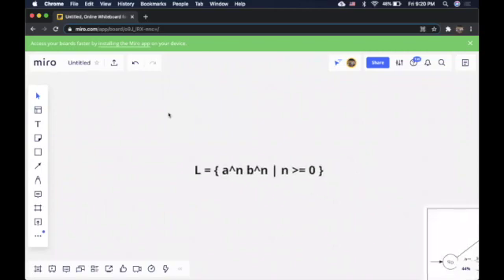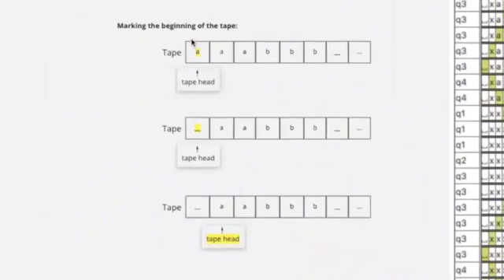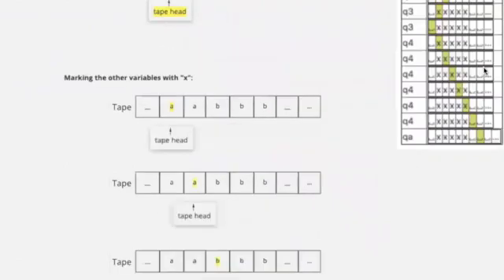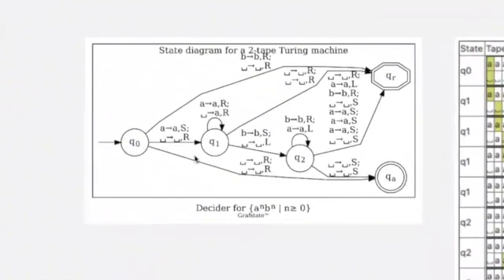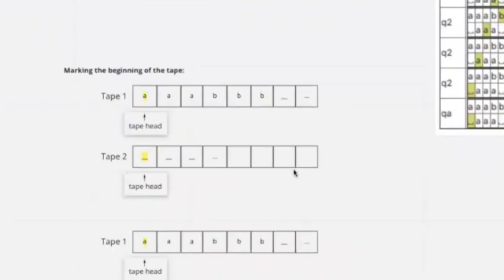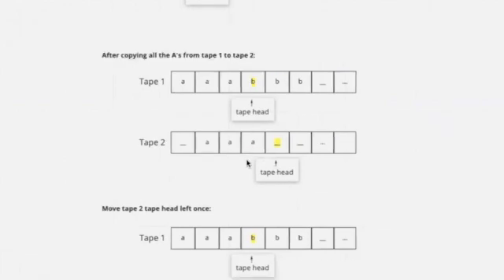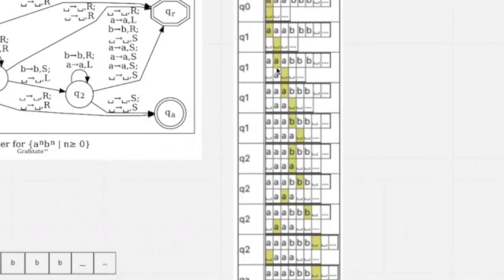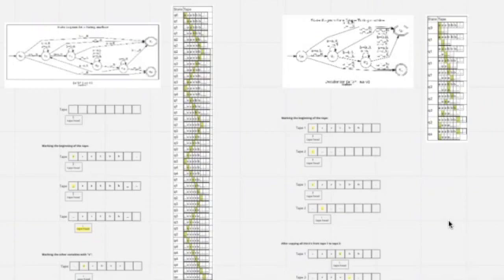Tutor Video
This video is about Tutor Video